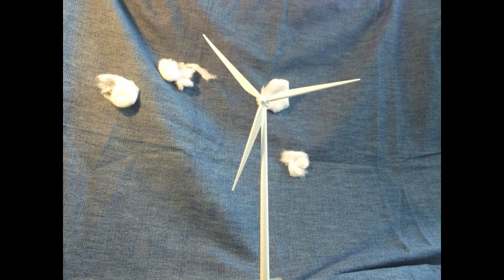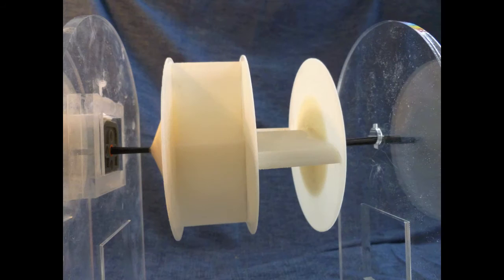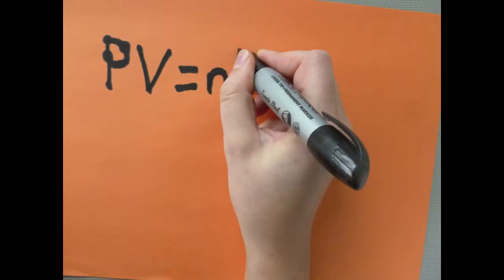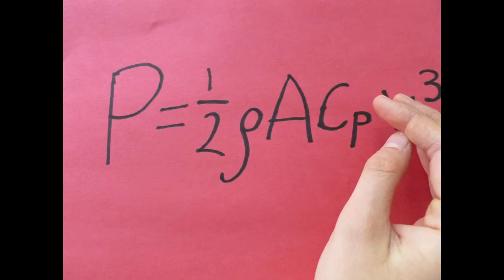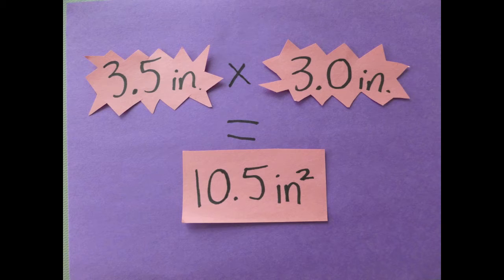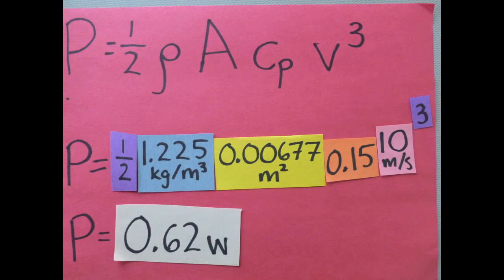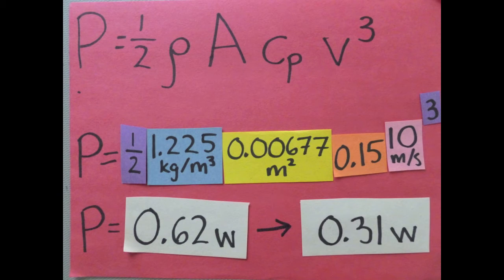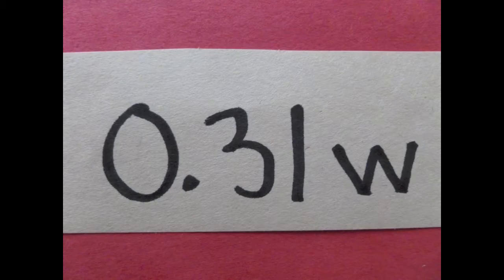Savonius Wind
Savonius